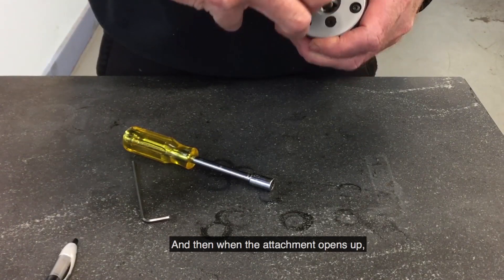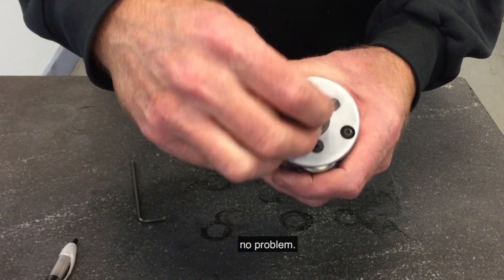ER Series Attachment Operation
Learn about ER Series Attachment Operation, including loading thread rolls, & setting initial pitch diameter.

Verifying roll clearance after eccentric rotation to clear part major diameter after rolling thread.